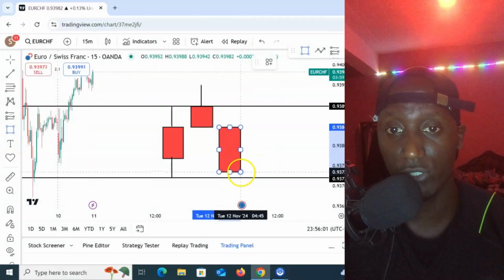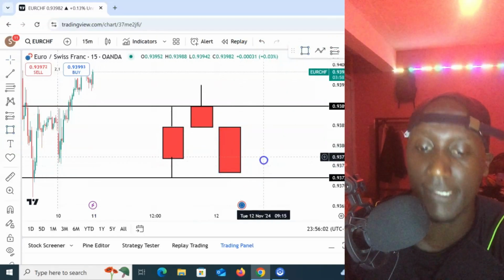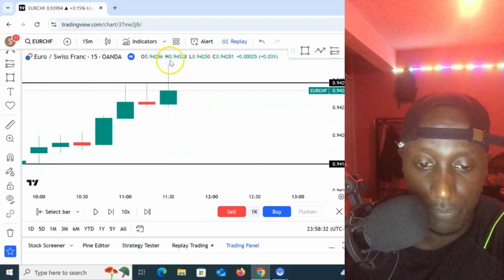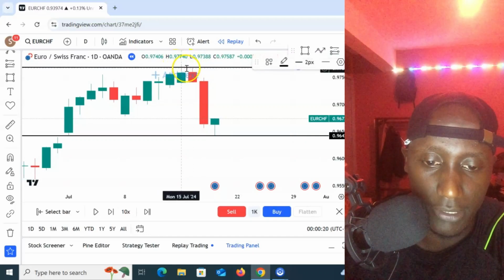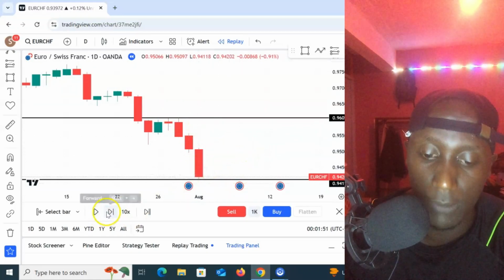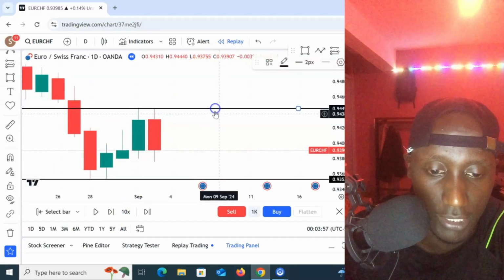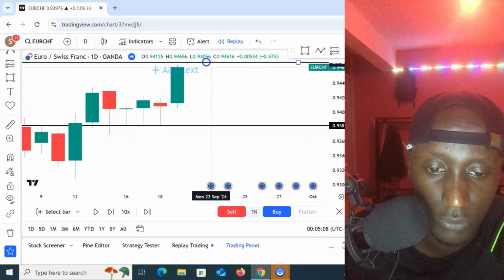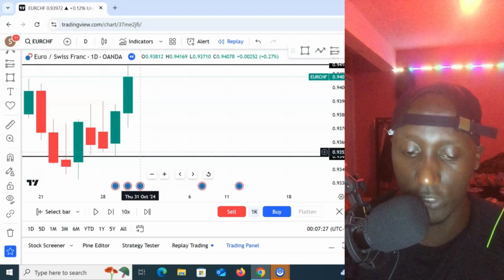(50 pips/day)MY 3 DAY CYCLE POWERFUL REVERSAL SET-UP FOR 9-5 TRADERS